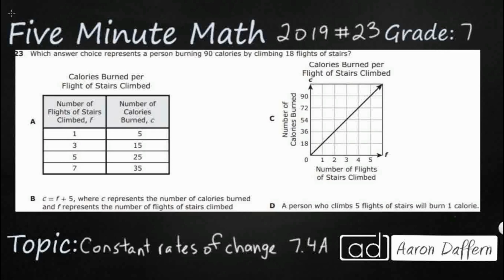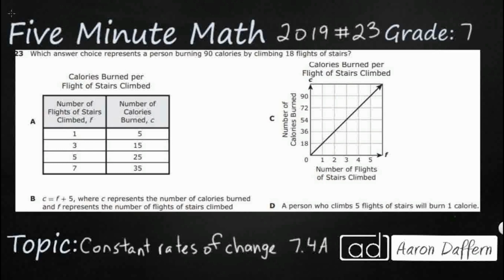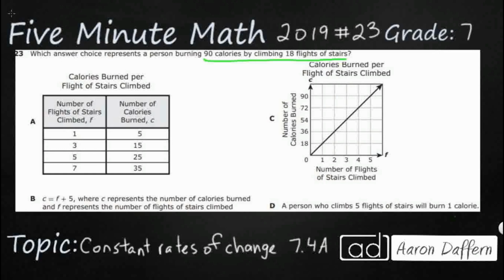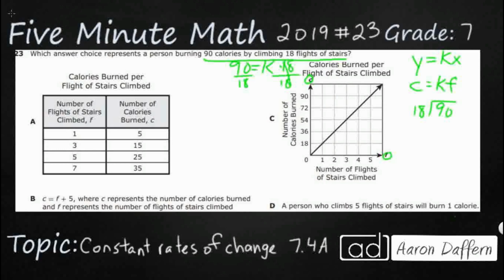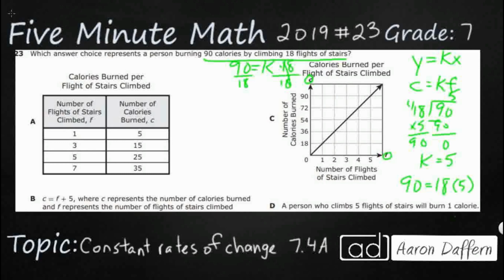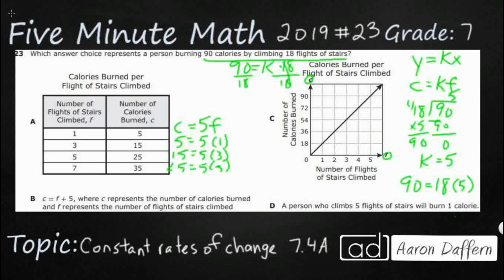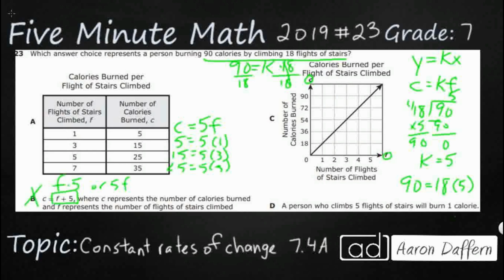7th Grade STAAR Practice Constant Rates of Change (7.4A - #9)